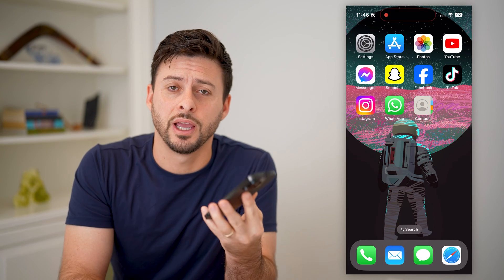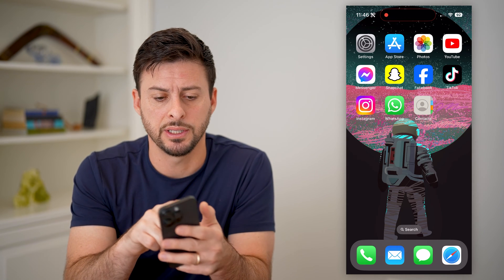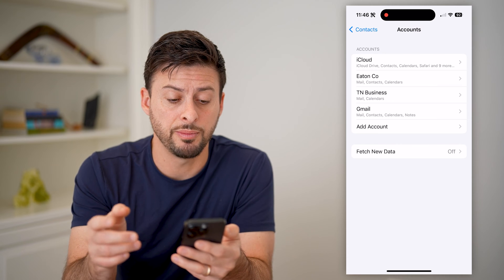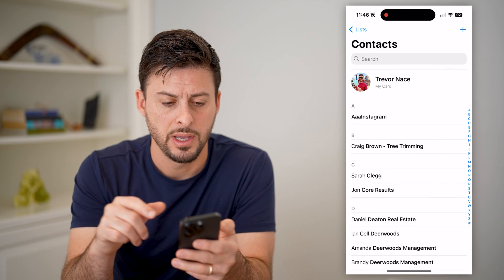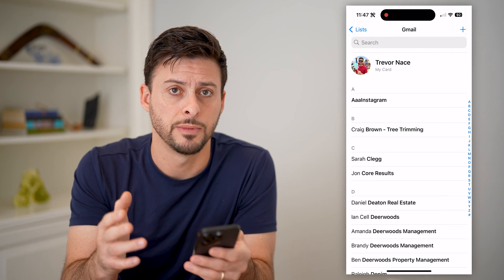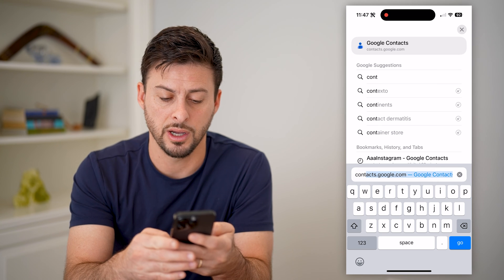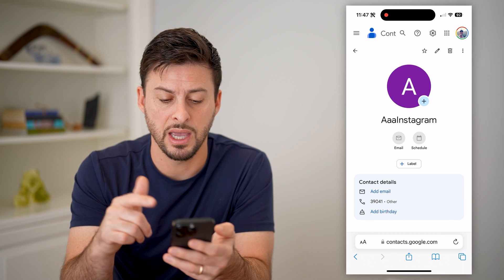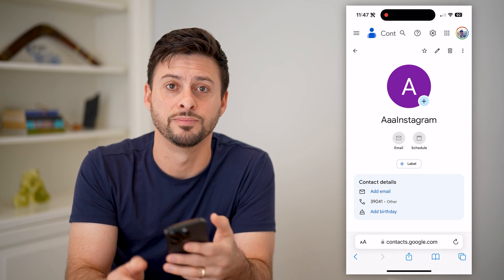How To Check Contacts On Google Account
Here's how you can check your contact list associated with your Google account and share, download, import them, etc.